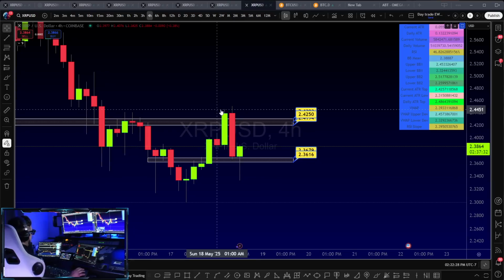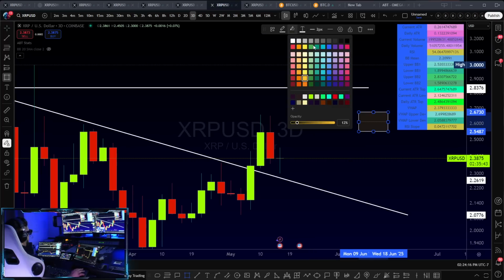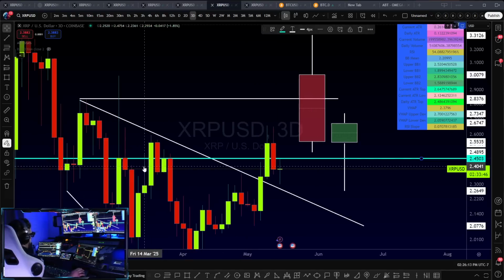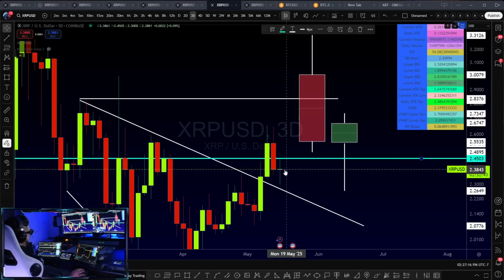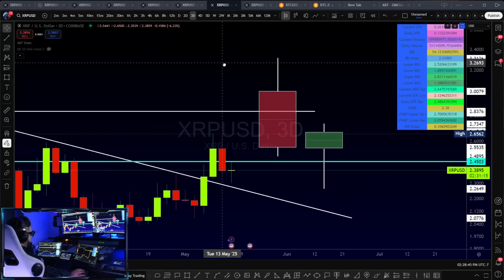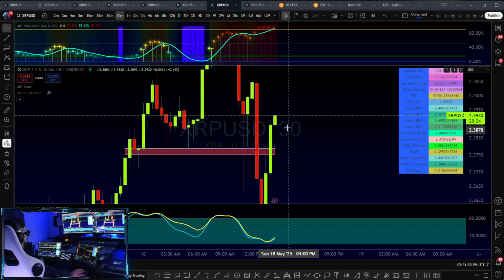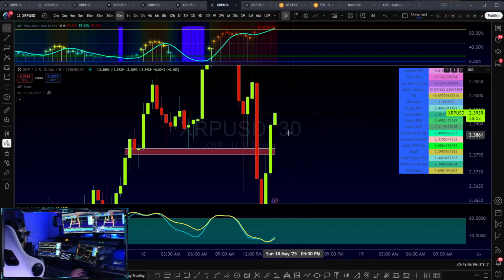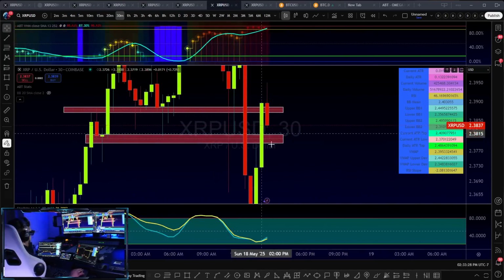$XRP BREAK OUT! $2.84 SHORT TERM! WATCH NOW!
OMEGA ADVANCE Auto-Trader Algorithm
                                RIPPLE SETTLEMENT LIMITED SALE!

- ARCa.

Arca's Educational Recomendations: